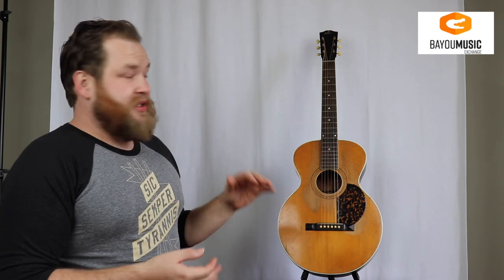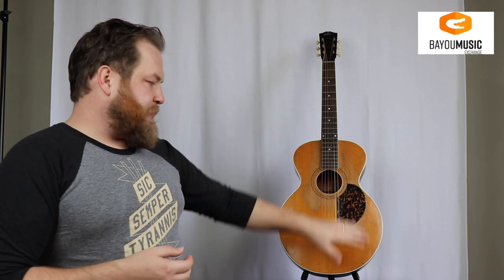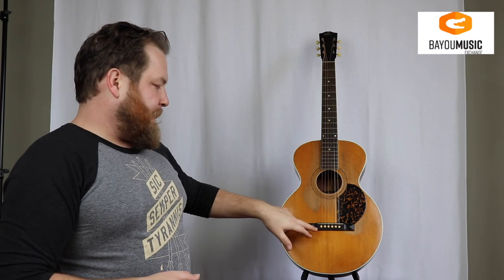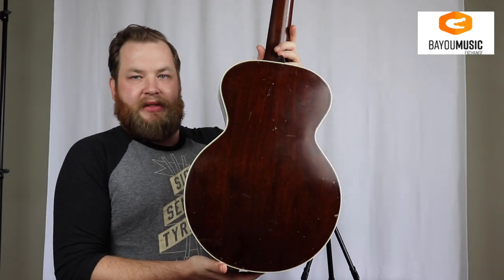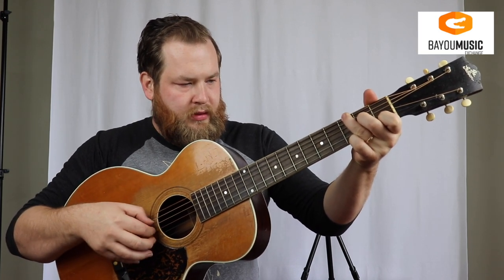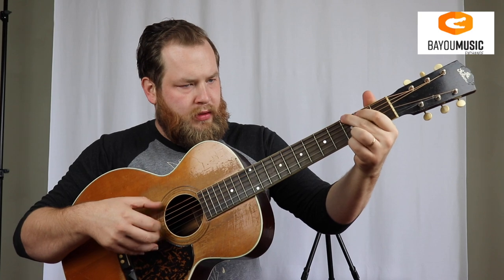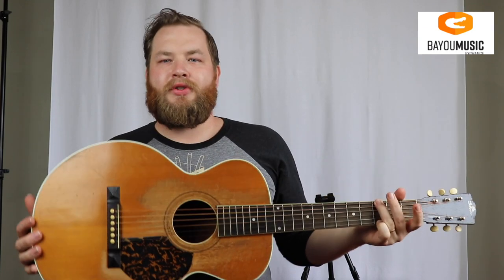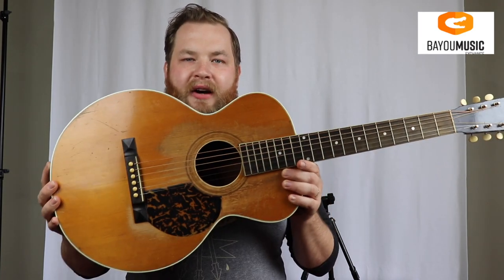1926 Gibson L-1 the Robert Johnson guitar! Vintage guitar hunter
This is a great example of vintage american guitars that changed the world. The guitar that Robert Johnson used(same model and age) to create a new genre of american music!